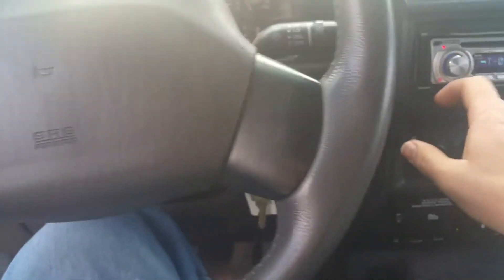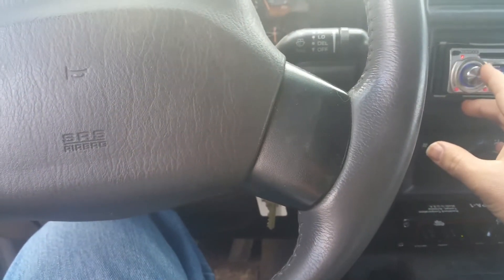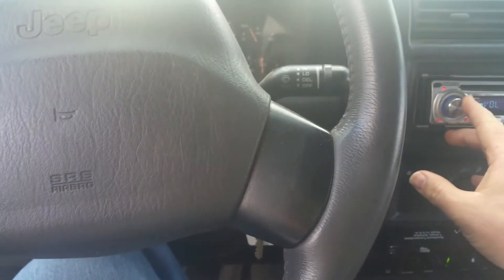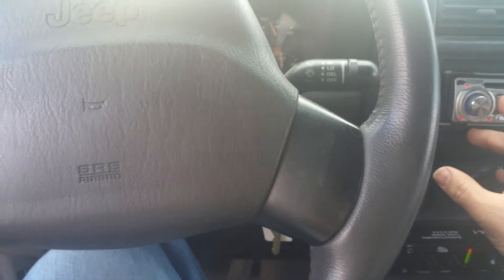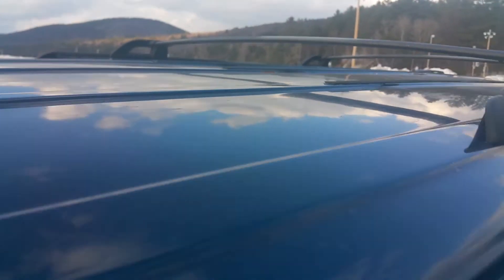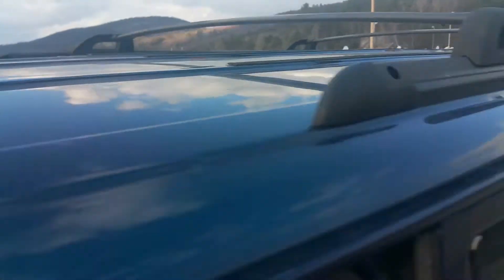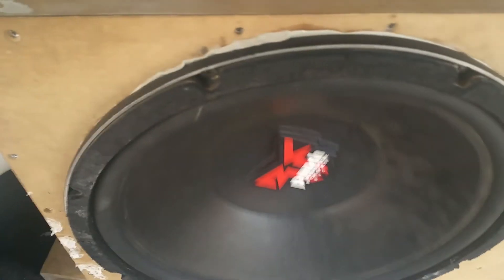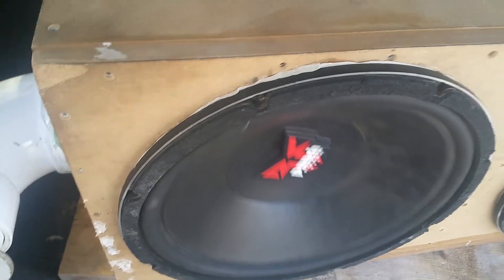Bass Test Video Showing More Bass with Less Subwoofer Excursion Due to a Ported vs Sealed Enclosure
A video illustrating the advantage of a ported box vs a sealed box. Because my subwoofers are in separate air space and on separate amps and are recommended to operate in the same air space sealed or ported I'm able to play a tone, plug the port on one side to illustrate the advantage the port gives over a sealed enclosure when it comes to the mechanical limit of the sub. At or around port tune frequency the port actively loads the driver to limit excursion, leaving you only limited by the thermal handling of your subs...